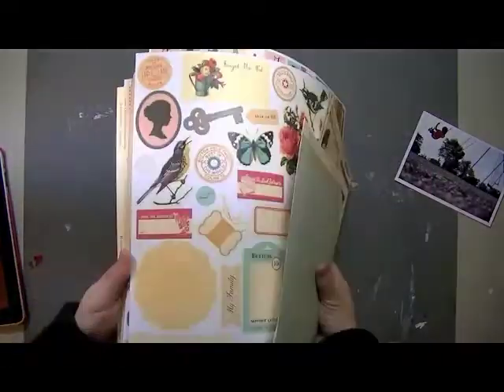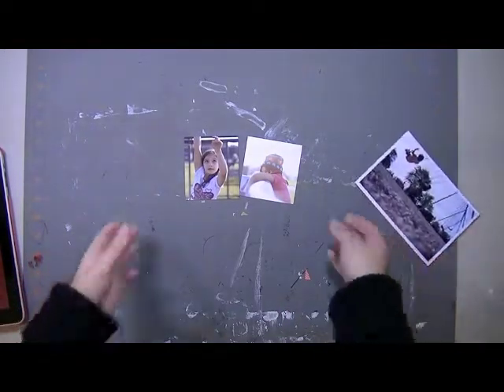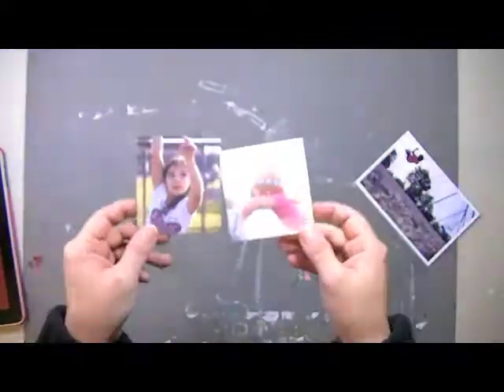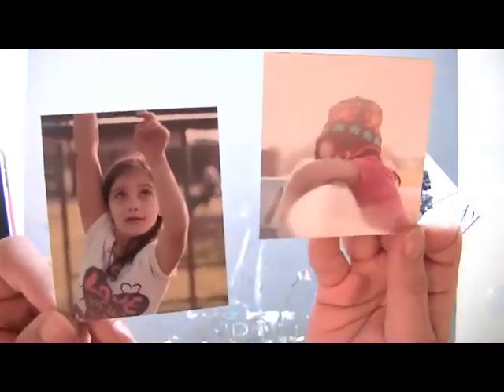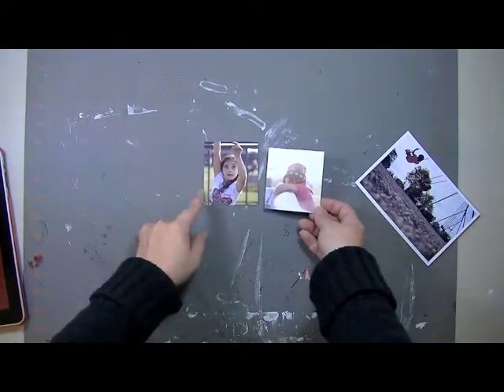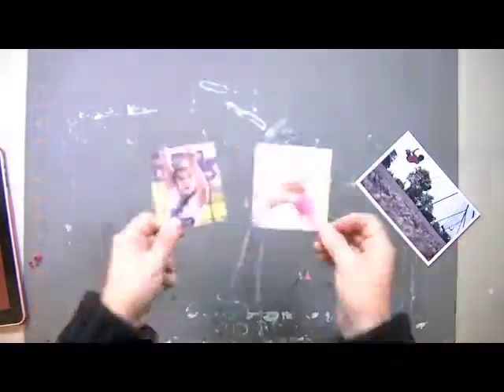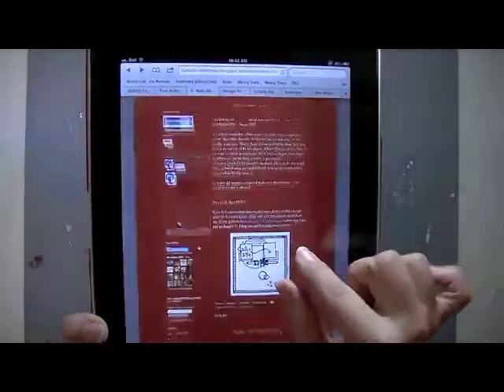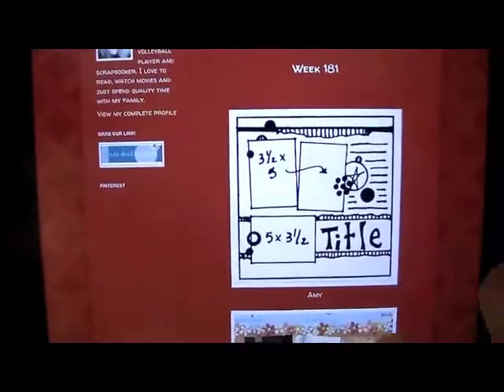Scrapbooking Process: Monkey Business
This layout was inspired by a sketch from Nuts About Sketches.  Hopefully it uploads properly this time around :)